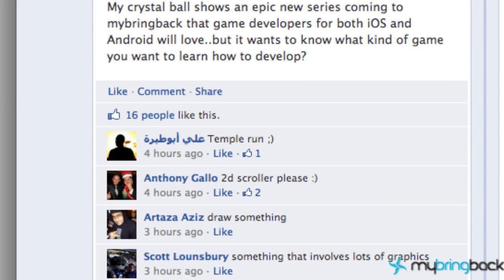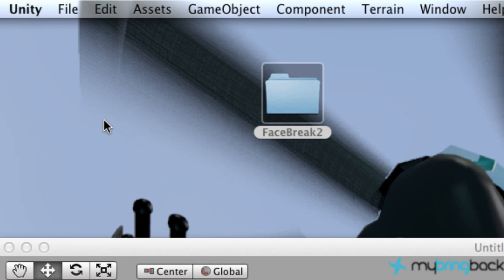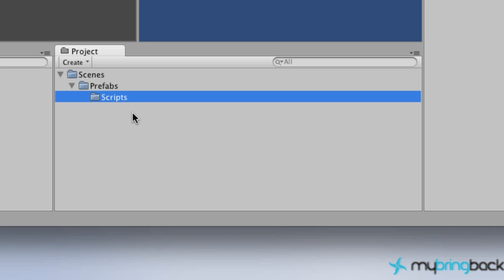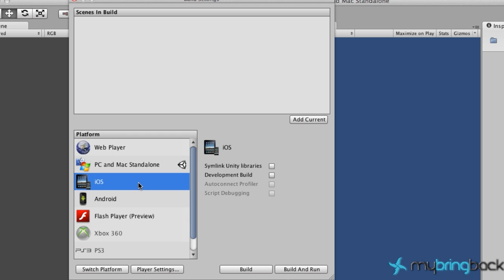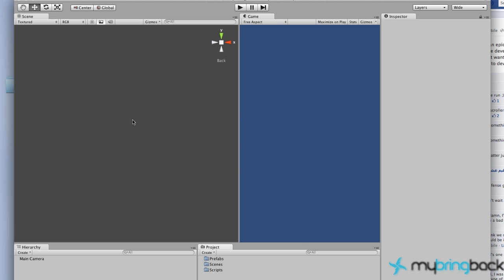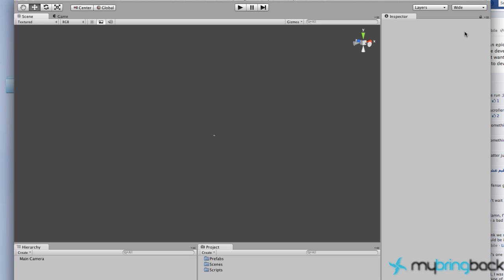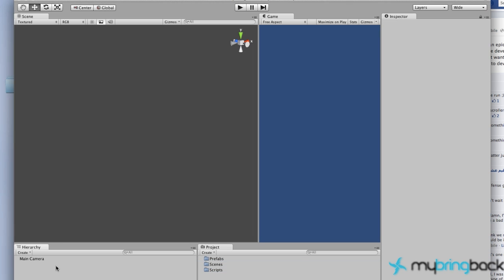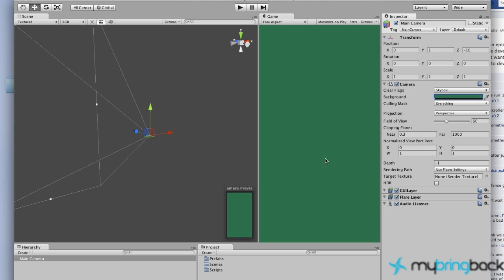Unity 3d Tutorial 1.2 - Project Setup and Unity Layout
In this Unity 3D game development tutorial we will setup our project and learn about the very basics of Unity... and that pretty much it.  We will also add some folders to help us stay organized.

Check us out on facebook and twitter @mybringback .